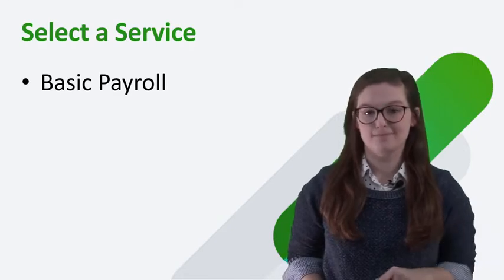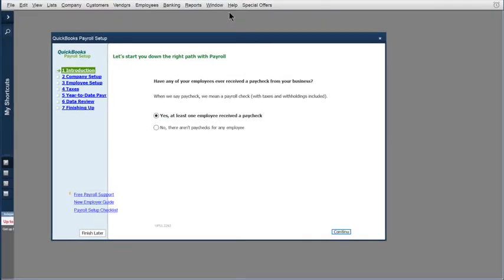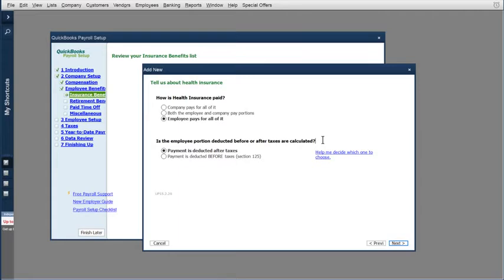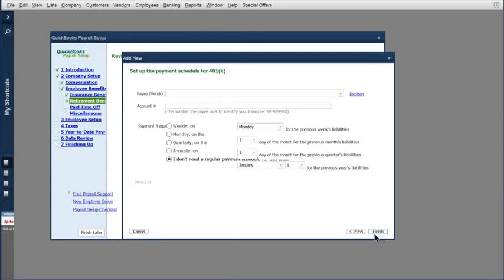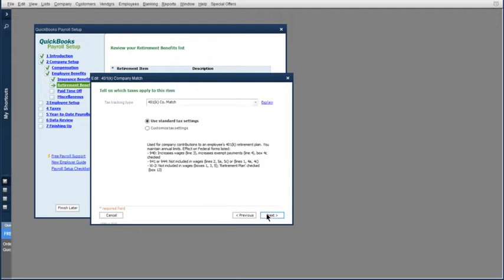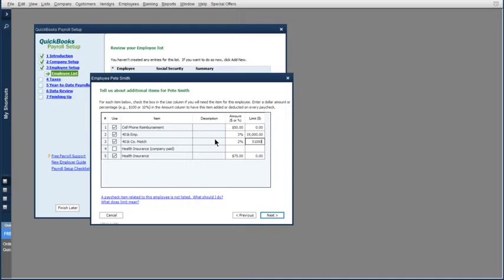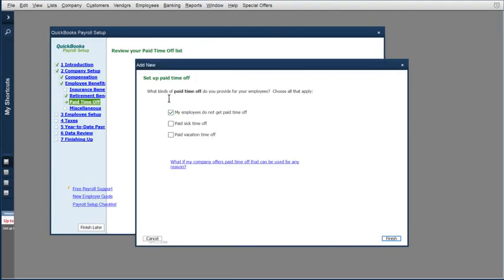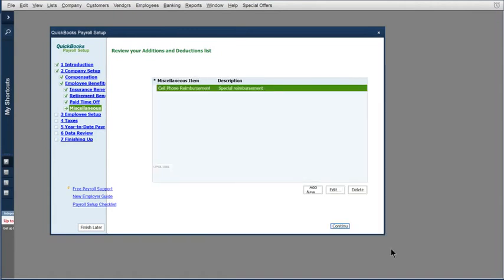Chapter 2 Setting Up Payroll Part 1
In this QuickBooks 2020 tutorial, we take a crash course in how to set up Payroll in QuickBooks. We’ll take an overview of the payroll service in QuickBooks before moving onto working with payroll items and employees in QuickBooks and finally we’ll look at paying employees and paying payroll taxes in QuickBooks.